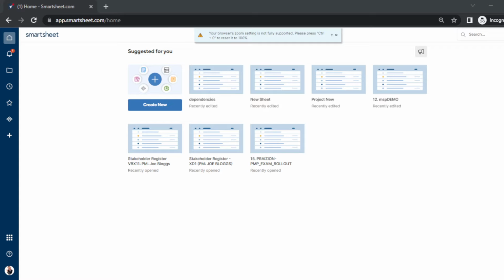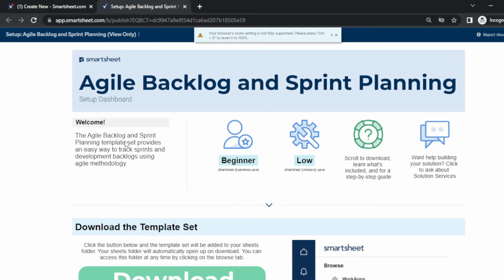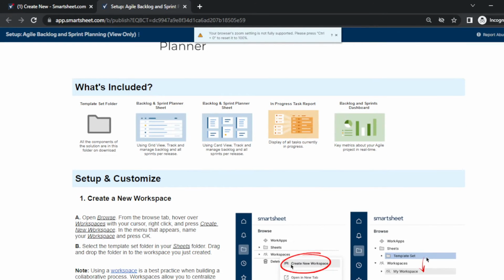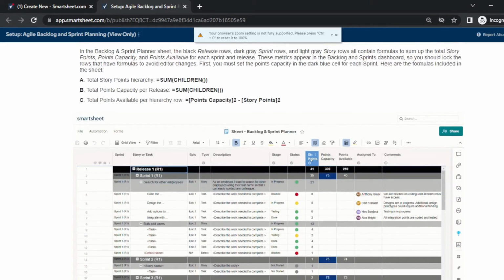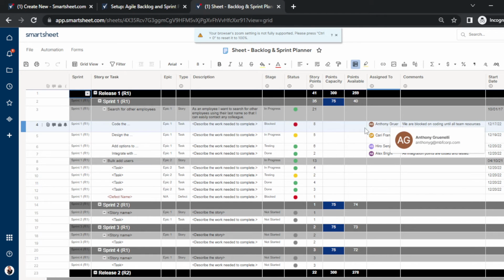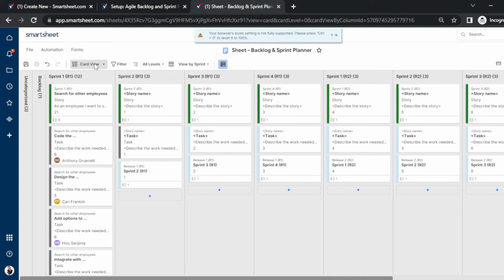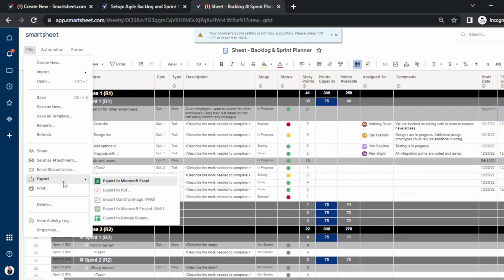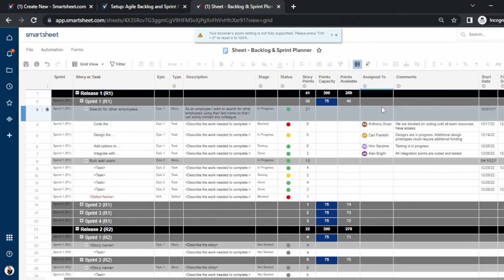The Boss Asked for an "Agile Project Management Plan" (SmartSheet Agile Basics)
How do you give an "Agile Project Management Plan" to management? Especially when you know how Agile works? There is no such document! So now what? You could create an interim solution pending some more education and alignment or you could tell them they do not know what they are talking about. What would you do?